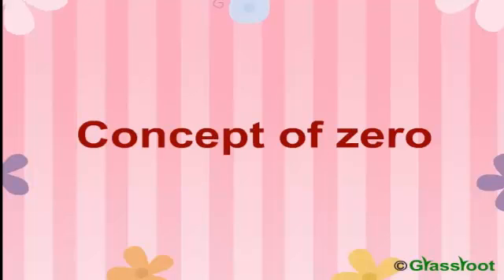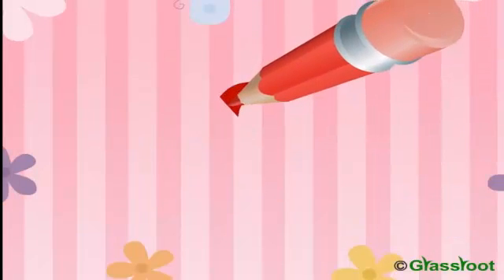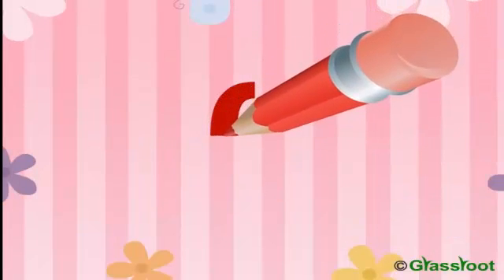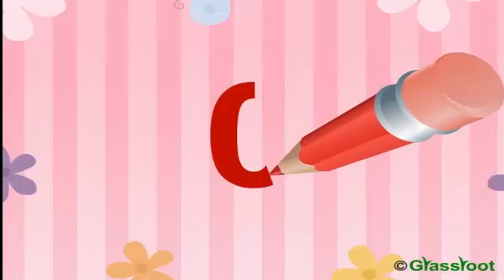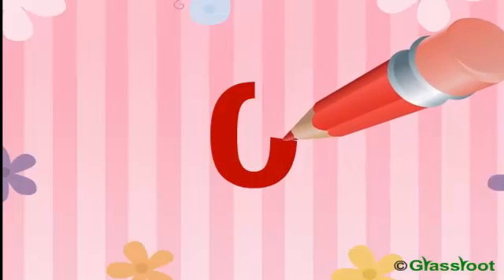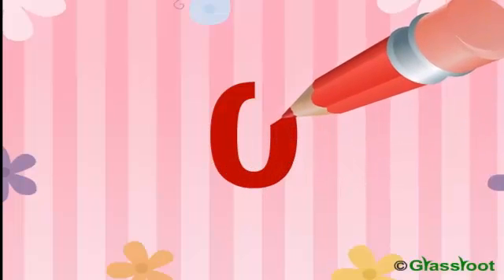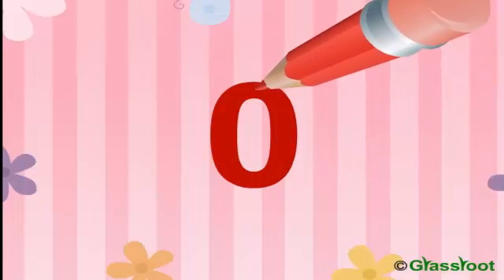Concept of Zero for Pre Primary Students | Animated Video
This video make understand the concept of Zero to children of pre primary class in a fascinating way which they like. Download iProf Study Buddy India’s No 1 free educational app to get all study material, tests, notes in a mobile App.